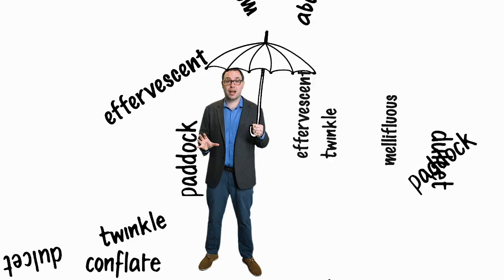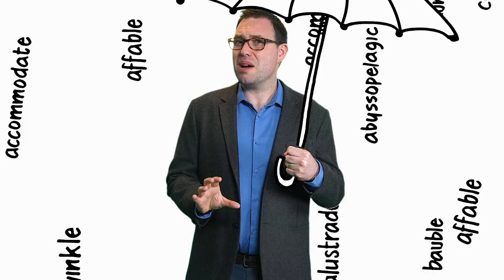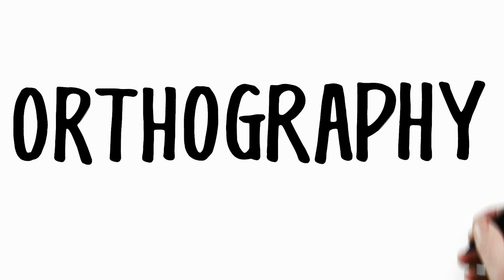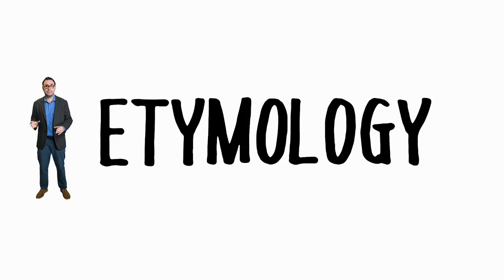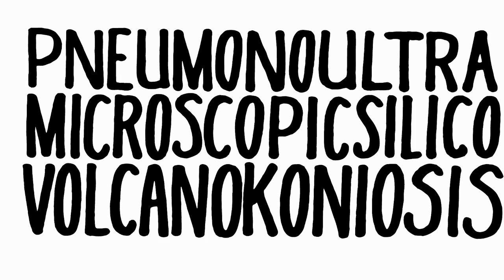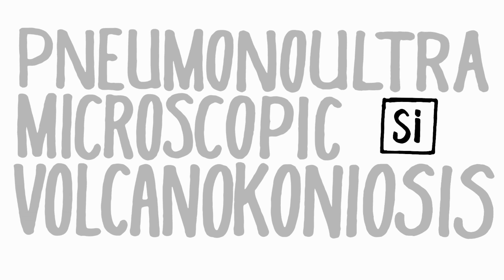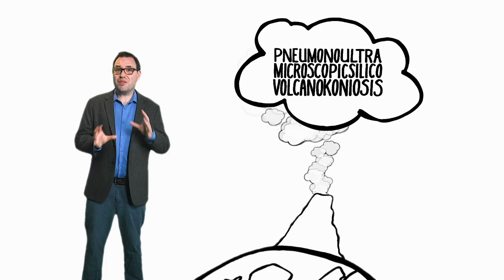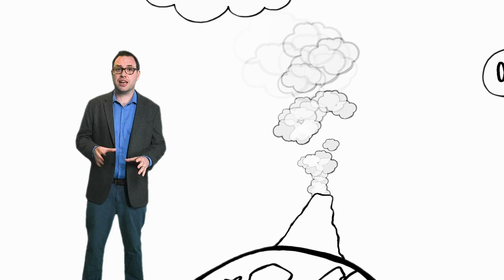Making Sense of Spelling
James Clements explores the key principles of the English spelling system.

The spelling training toolkit includes:
- A handy presentation and facilitator notes to structure your training session
- Six other engaging videos and animations featuring literacy expert, James Clements
- Tasks to work through, with handouts and ideas for discussion

for free to get the full training toolkit.